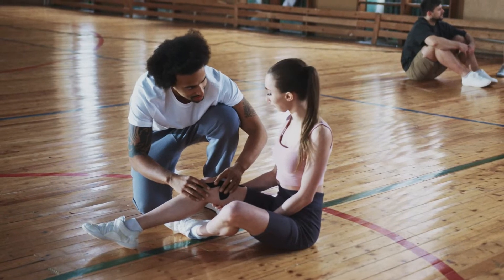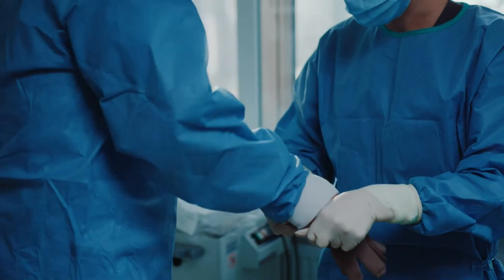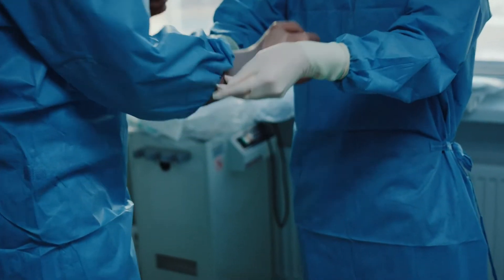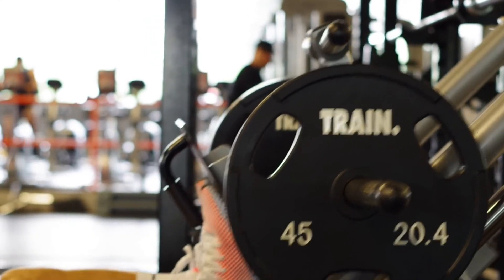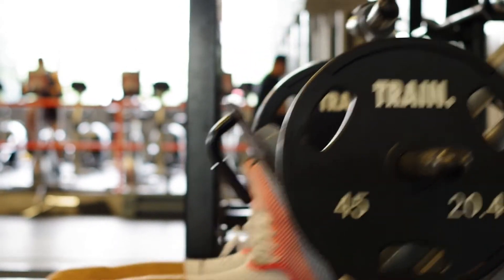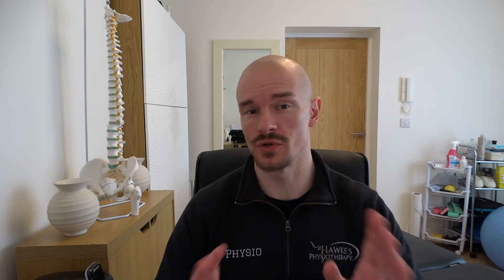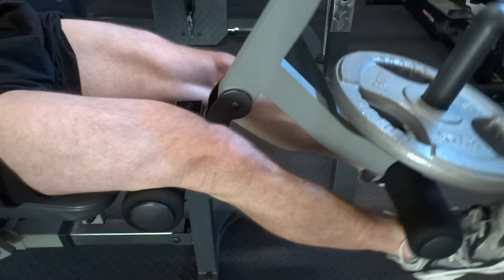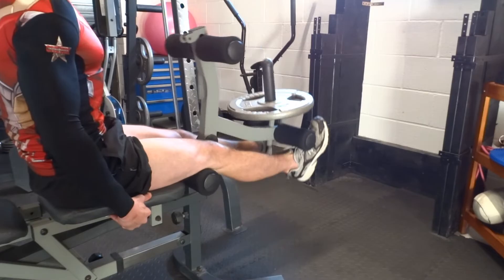Are open chain Quads exercises dangerous after an ACL reconstruction?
Many physios including myself have been told of the dangers of open chain quads exercises to somebody rehabilitating an ACL reconstruction. It had been said that it is too risky to the graft due to the high strain of an open chain exercise such as a leg extension but is this really true or not?

References:
Noehren, Brian, and Lynn Snyder-Mackler. "Who's Afraid of the Big Bad Wolf? Open-Chain Exercises After Anterior Cruciate Ligament Reconstruction." journal of orthopaedic & sports physical therapy 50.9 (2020): 473-475.

At Hawkes Physiotherapy we offer online physiotherapy using Skype or Facetime etc. We offer online physiotherapy assessments and treatments that are advice and exercise based. We have an extensive exercise video library for you to follow at home. This service is invaluable for those who can't get to our clinics.